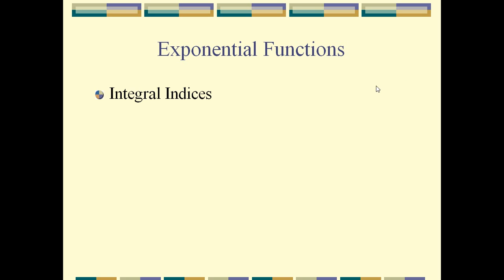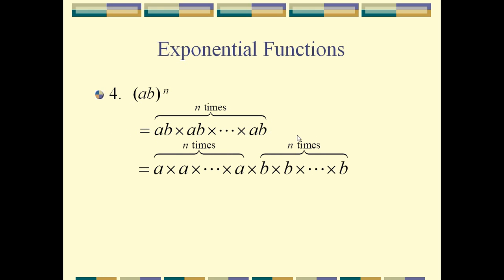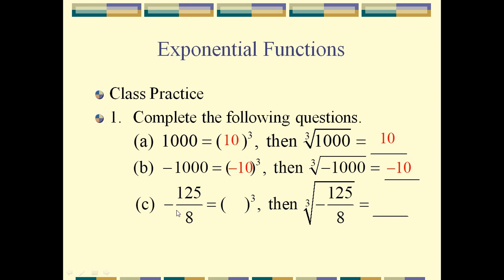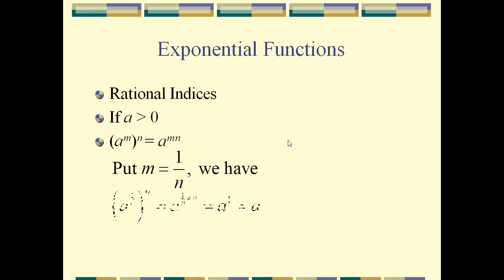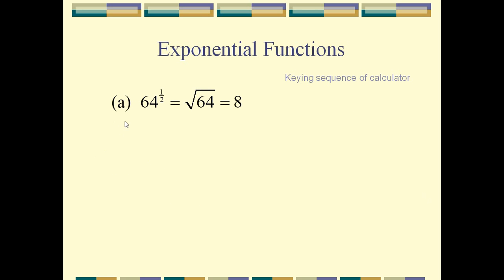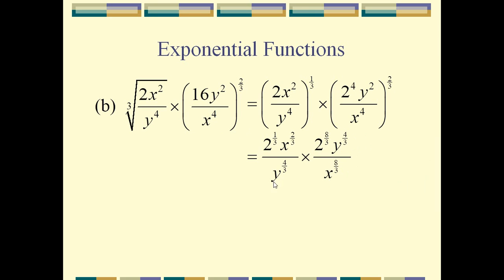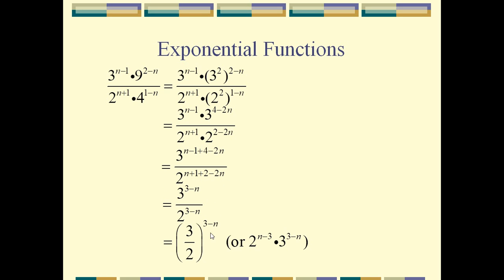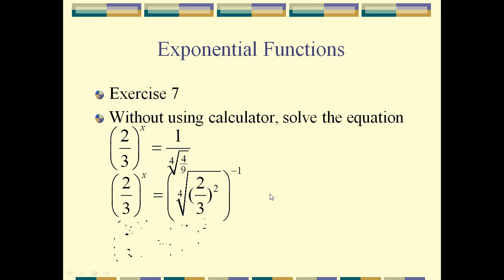Chapter 7A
LKL Form 4Q Chapter 7 Exponential Function
7A Rational Indices